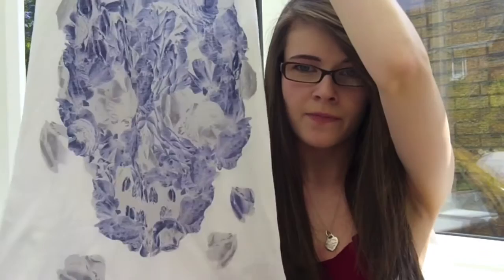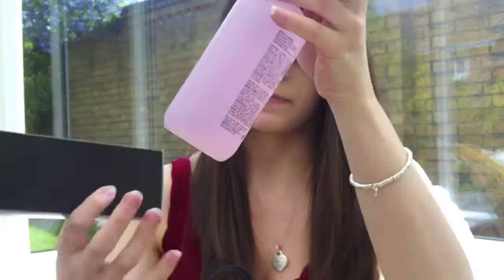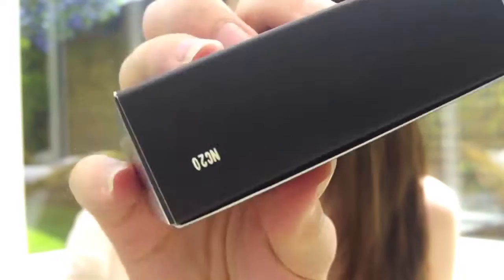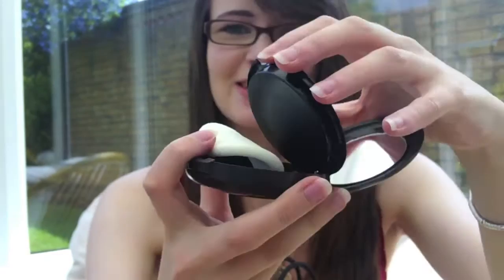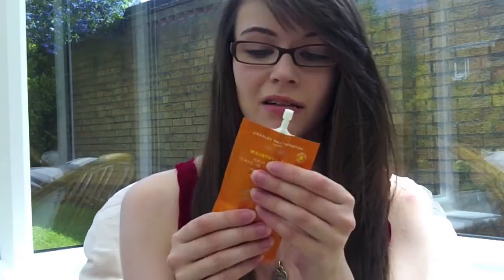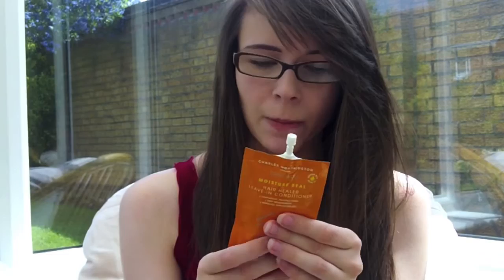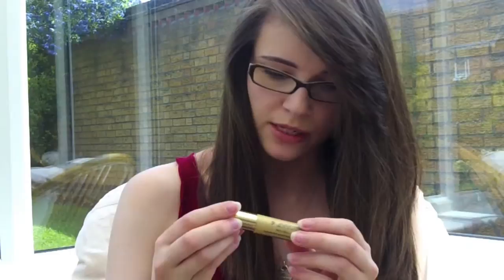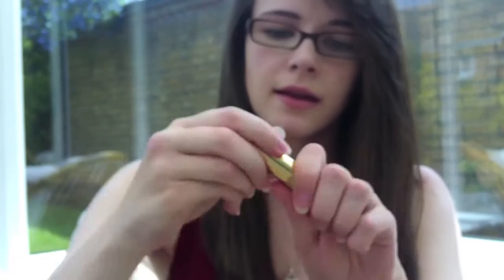Huge Haul - Mulberry, Selfridges, Allsaints and more!